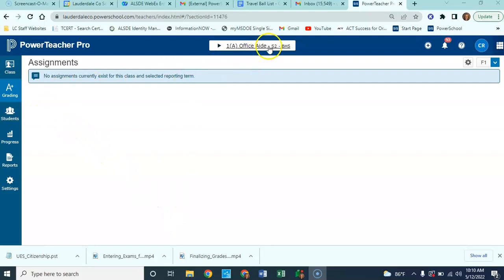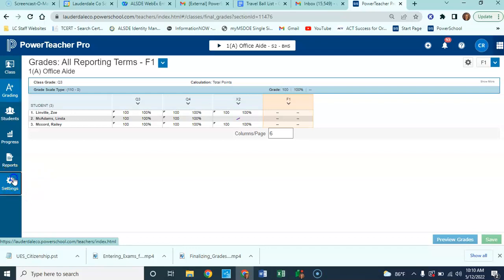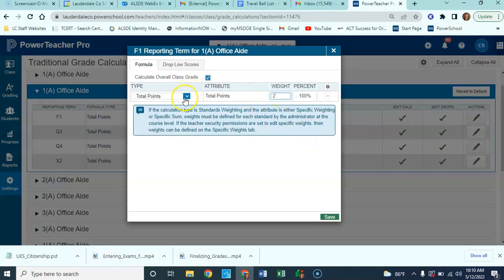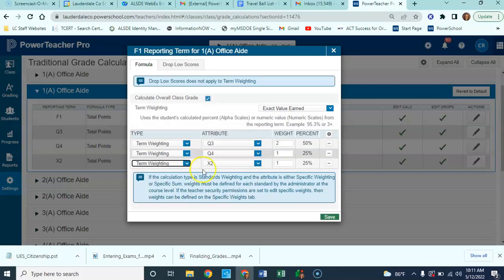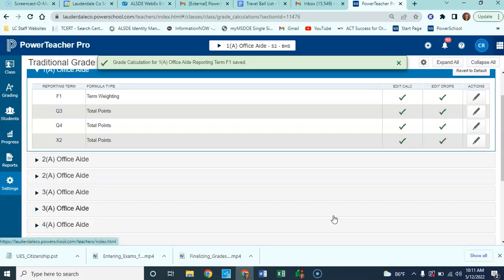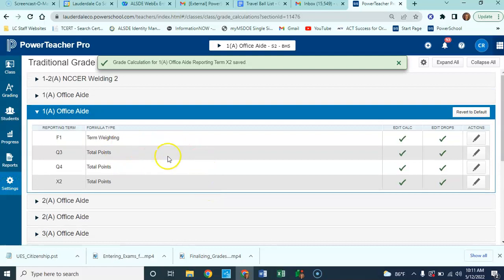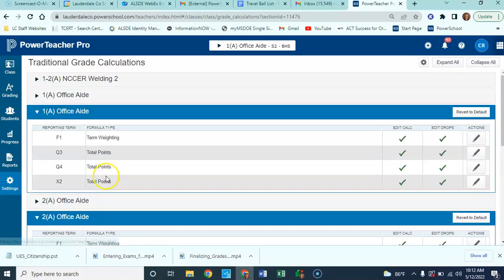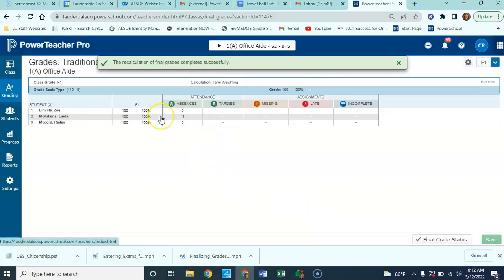Final Grade Calculations Correction